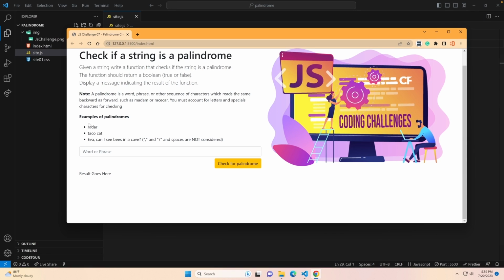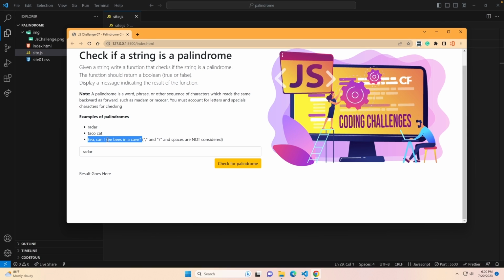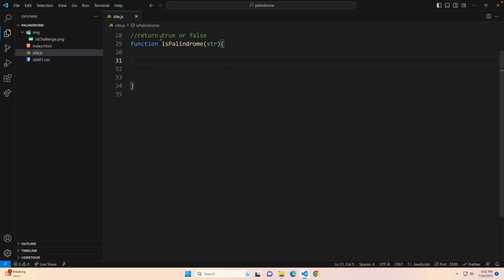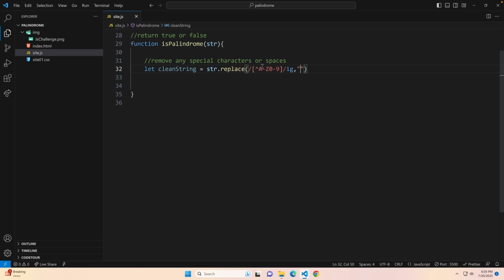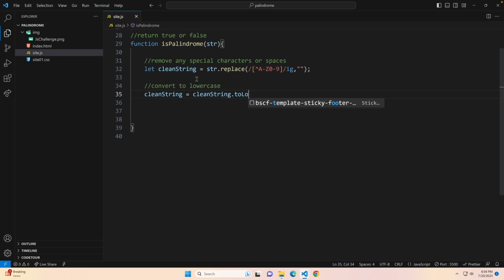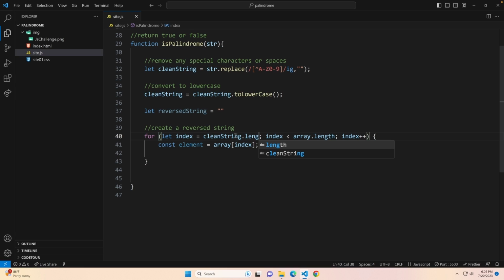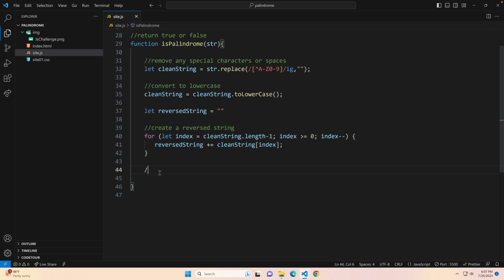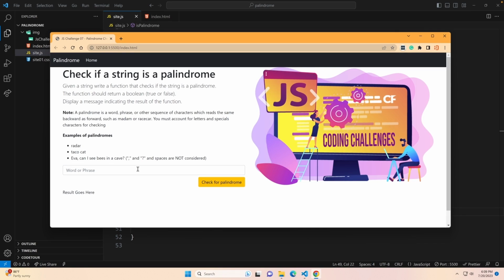Solving the Most Common Coding Challenge Employers Love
Sign up for FREE to get the JavaScript Coding Challenges Course